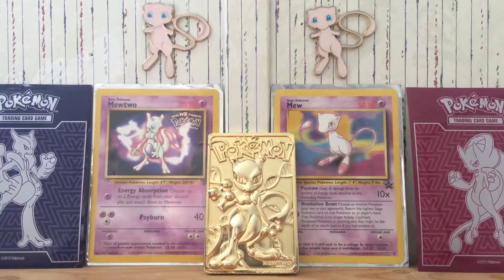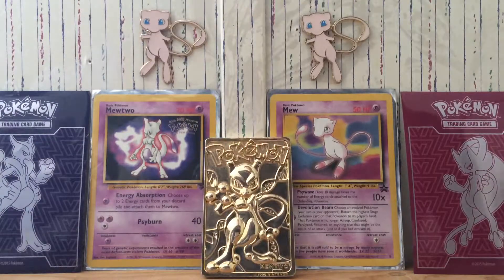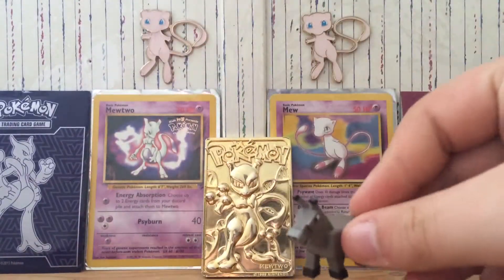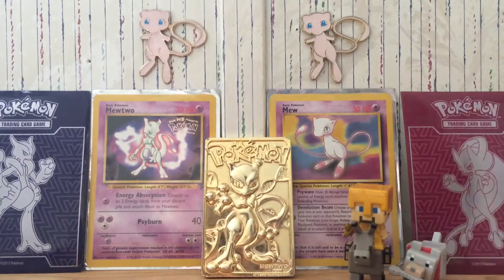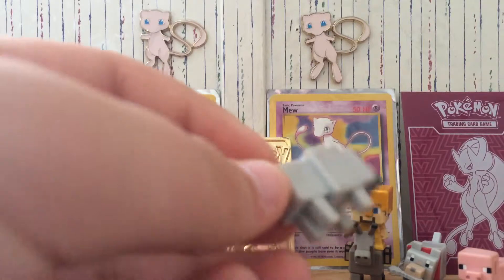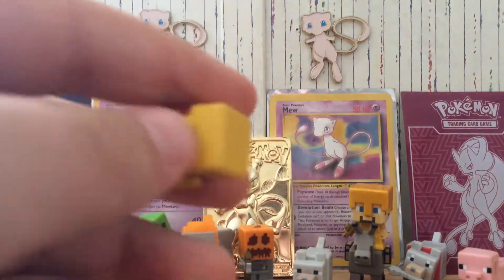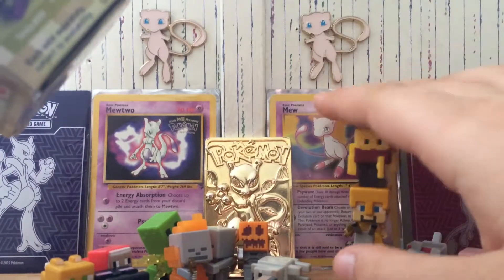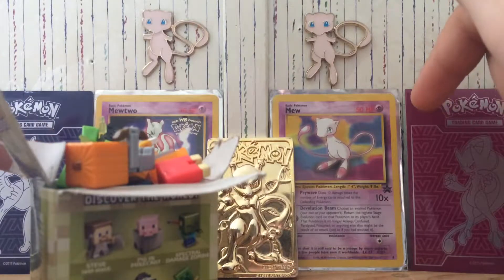Minecraft many collection + NEW SET UP